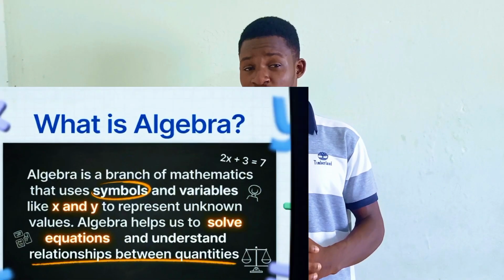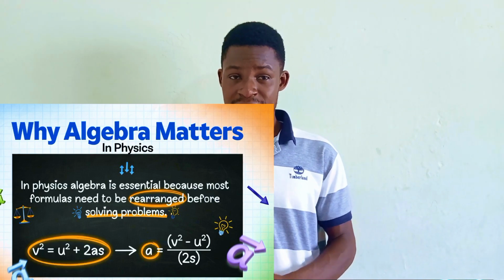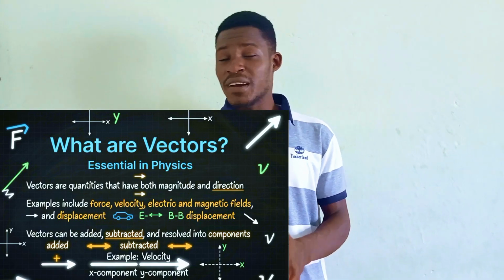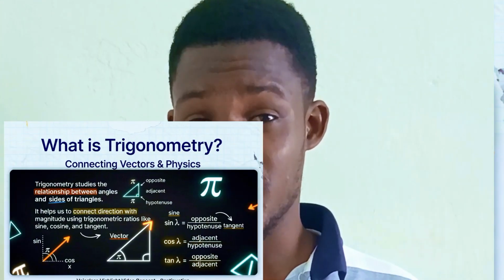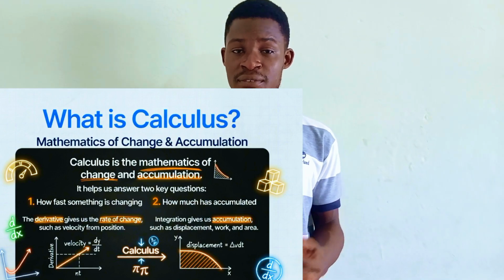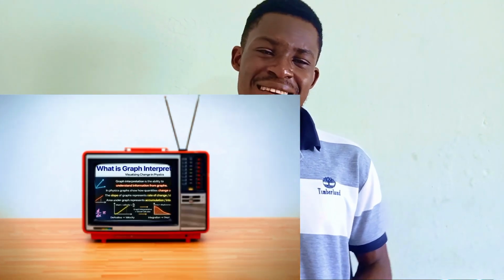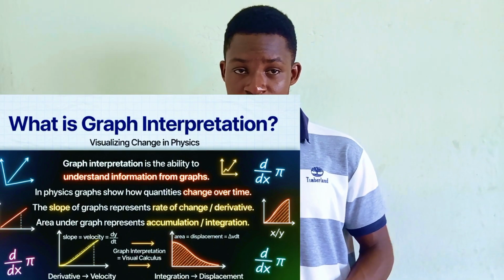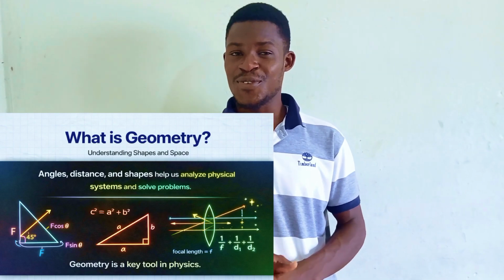April 12, 2026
This video highlights the key areas in mathematics that every physics student should master to make physics interesting